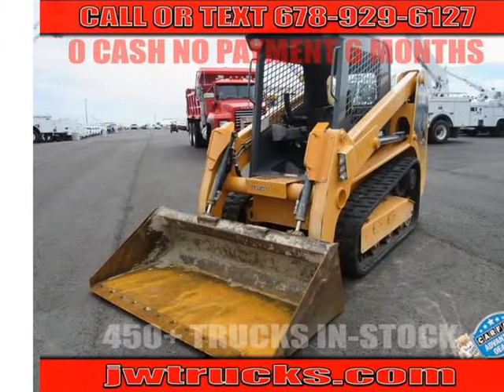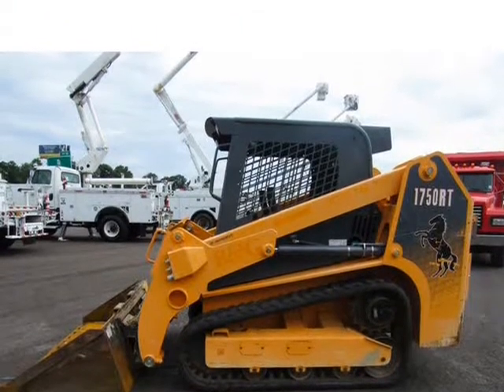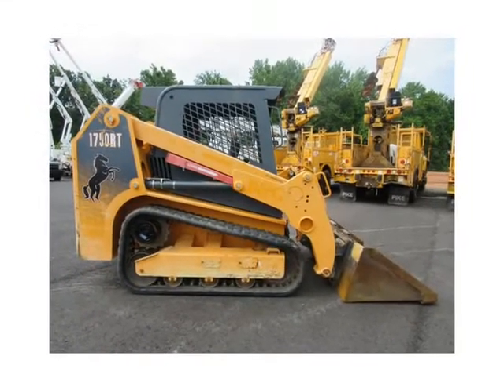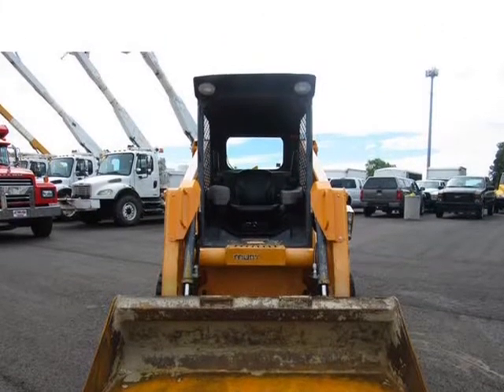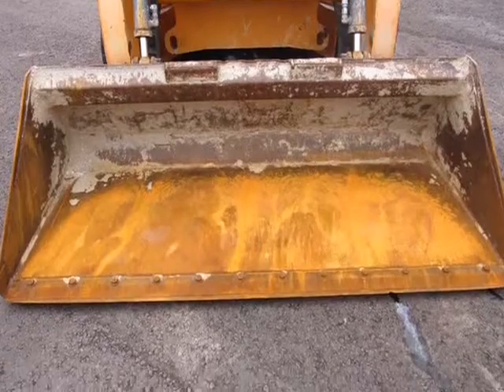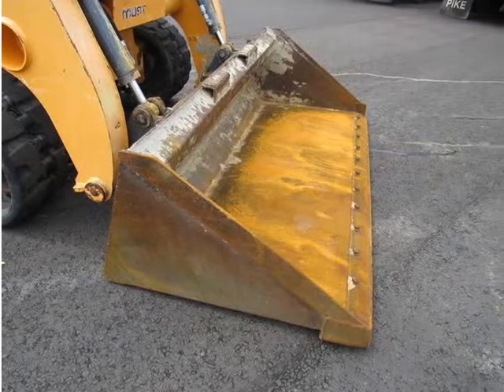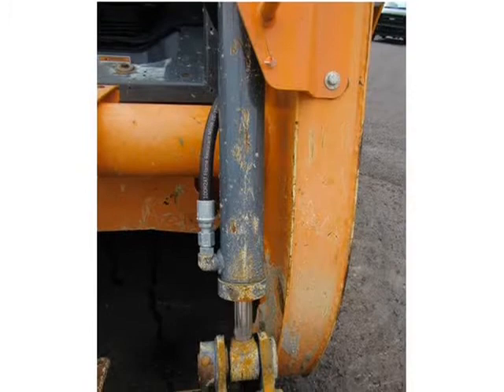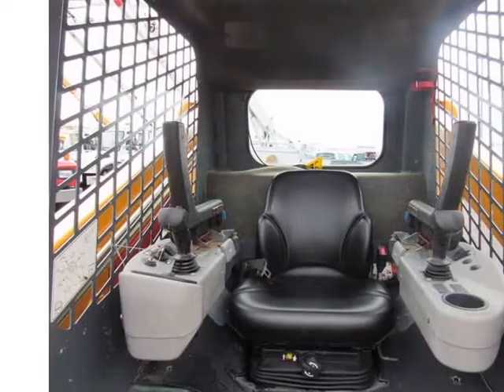2012 Mustang 1750rt (Oakwood, Georgia)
985 Truck Sales
3585 Wallis Rd
Oakwood